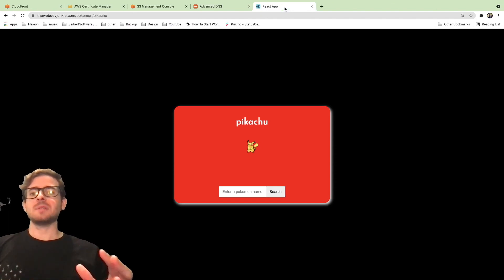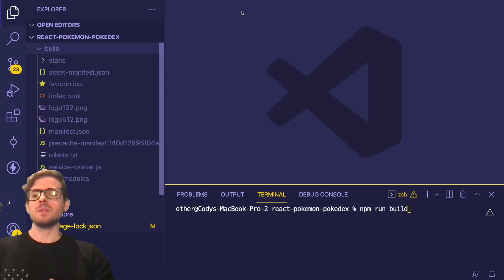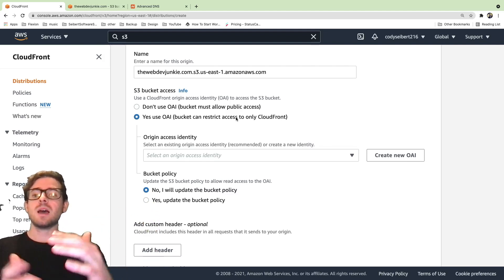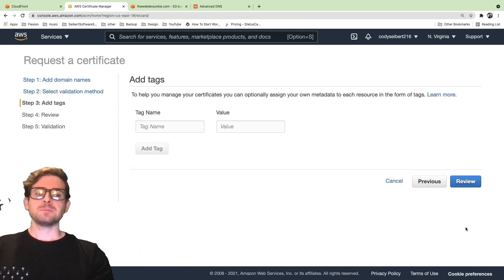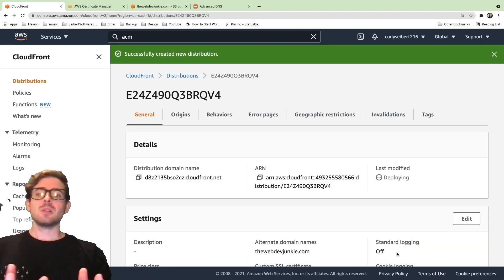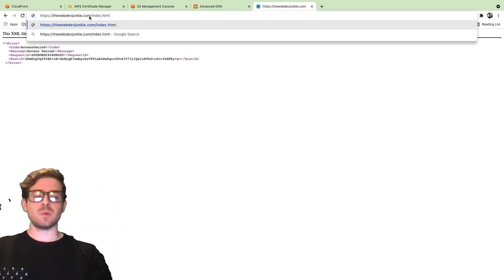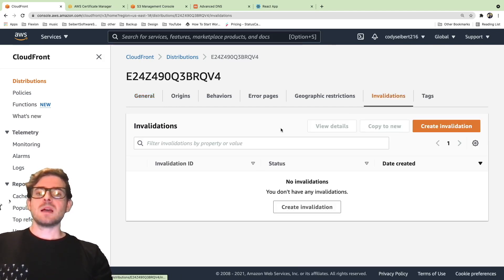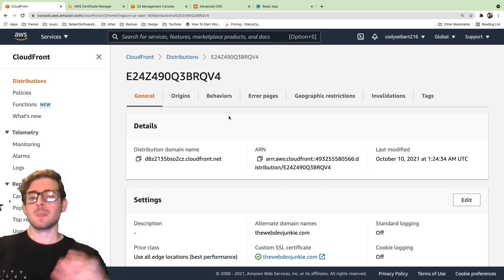HOW TO HOST REACT ON AWS | CloudFront, S3, ACM, NameCheap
A tutorial on how to deploy a react application on AWS using cloudfront, s3, acm, and namecheap to setup CNAME records to point the domain to cloudfront.  This approach is cheap and easy to setup to get good latency on your UI load times.